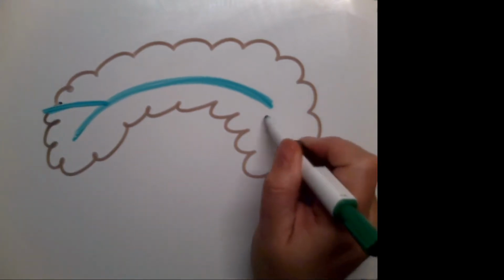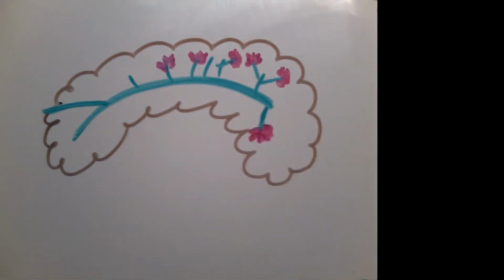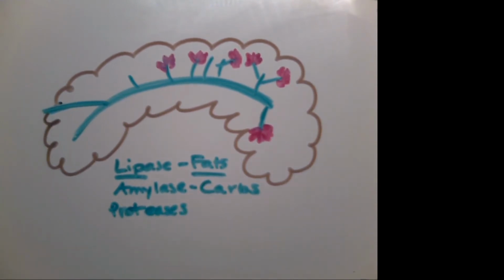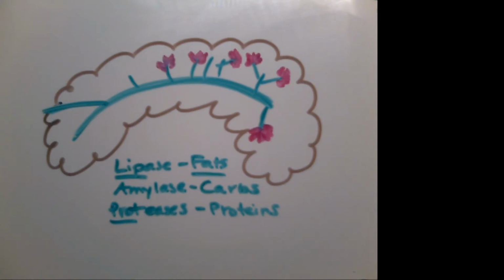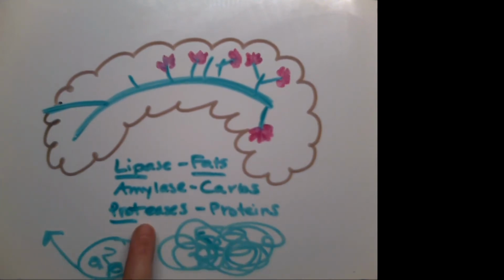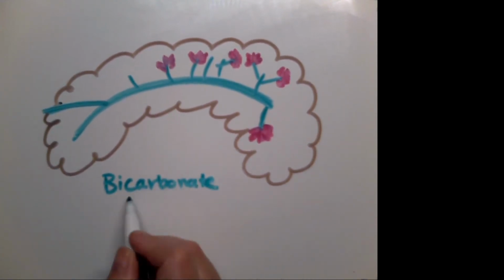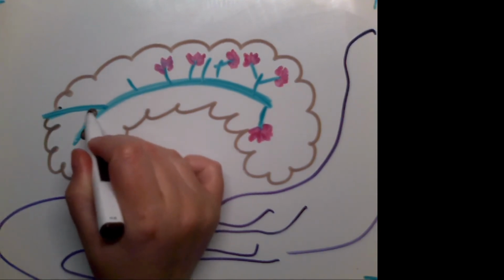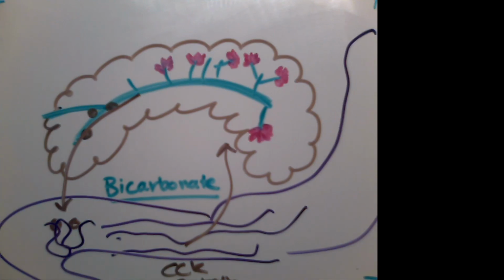GB Phys Pancreas Review